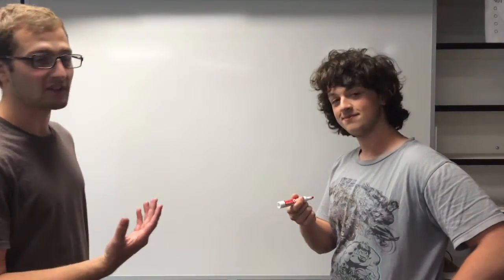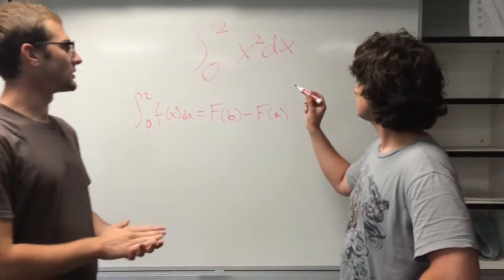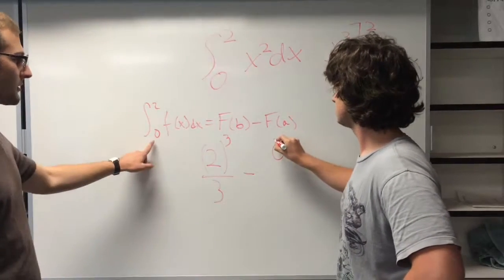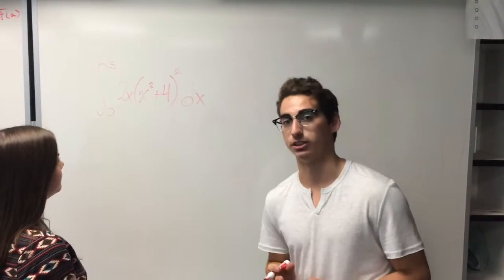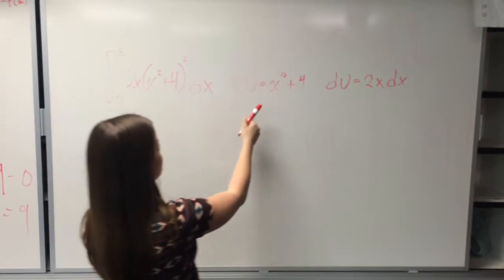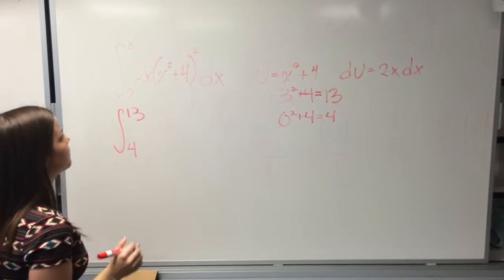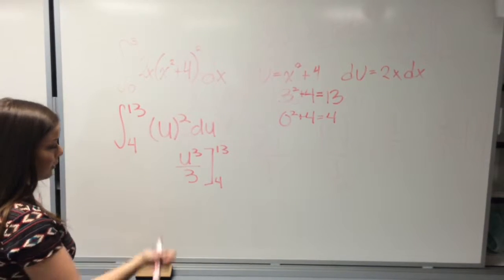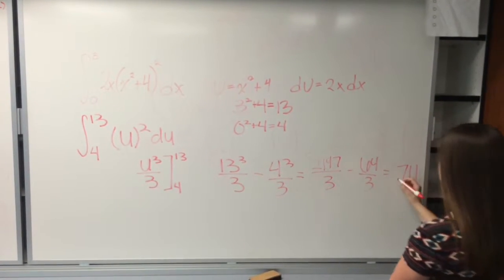Final Calculus Project - Mrs. DeFraene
Uptown Funk Parody for Integrals!